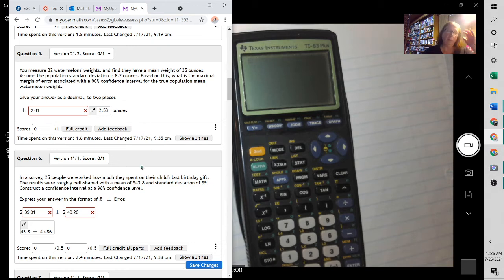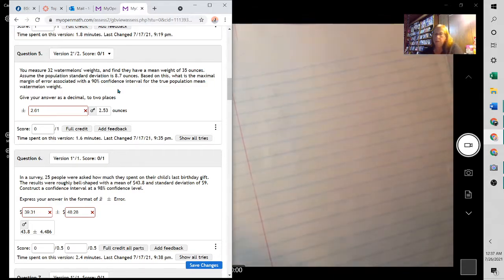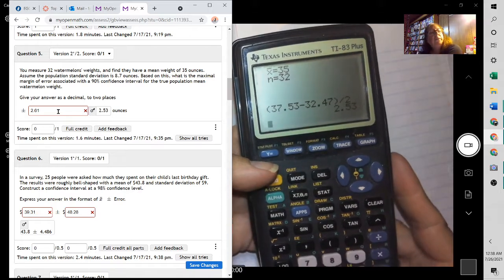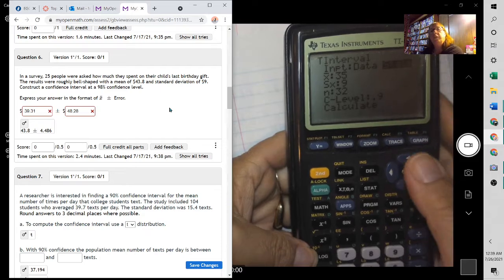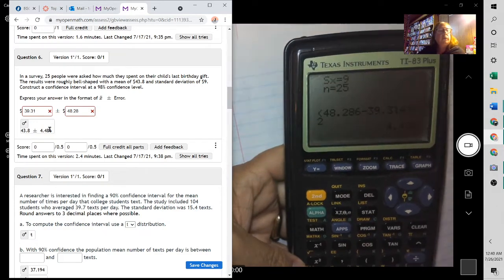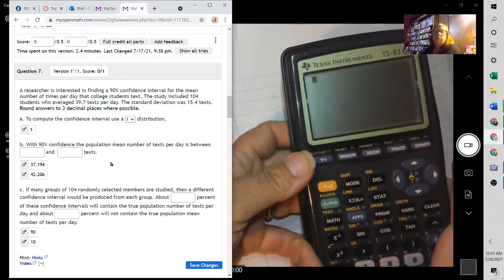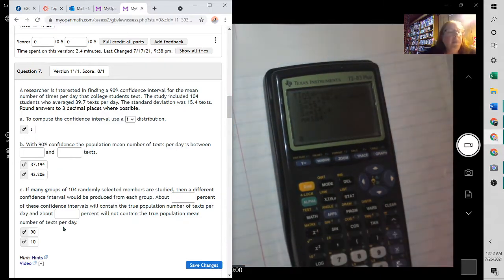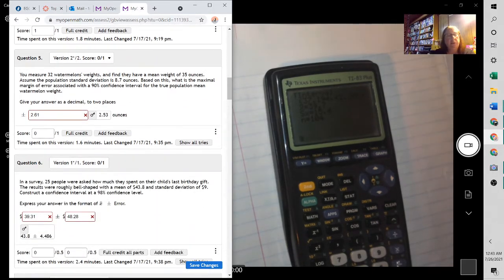MTH128 Chapter 8 Mean 5,6,7